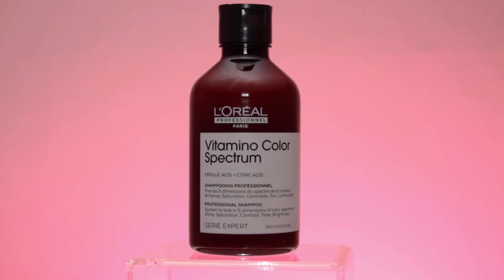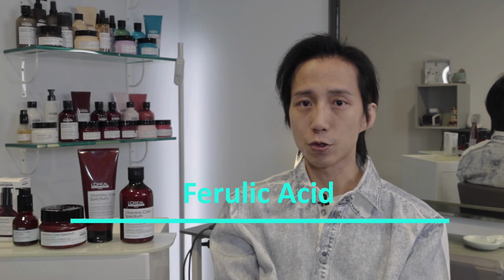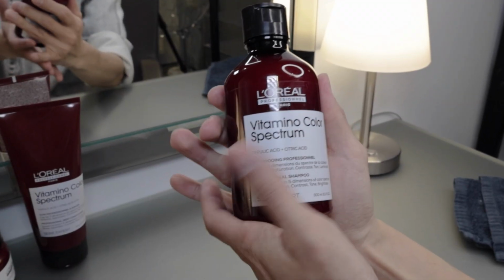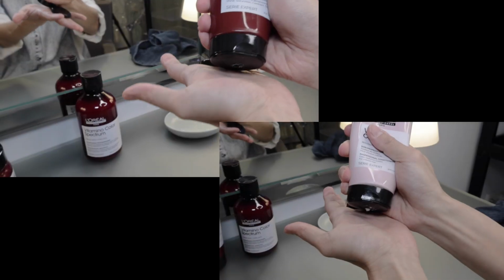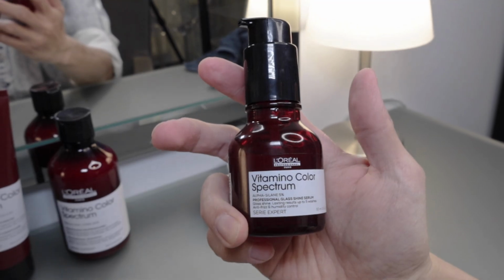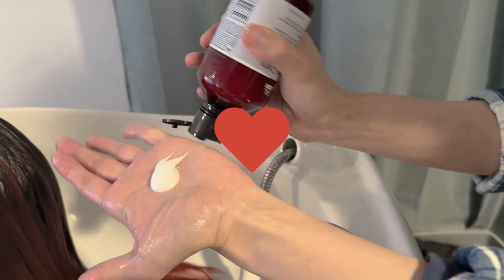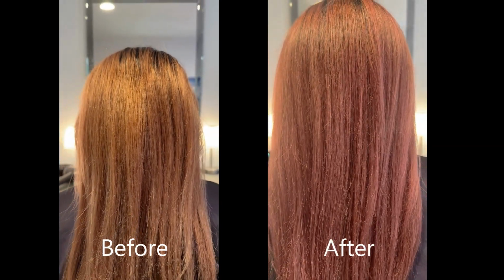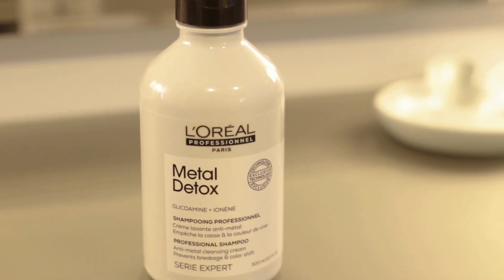Shampoo Review: Serie Expert Vitamino Color Spectrum First Impression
These reviews are NOT paid promotions.

Welcome to HairCareShare, where I  share my experience and expertise as a professional self employed hairdresser of 25+ years,  reviewing hair care products and sharing tips and tricks on hair care. On this channel, you will find  reviews of various hair care products, where I will share my findings and practical points including their packaging design, ingredients, and effectiveness based on my personal experience both on myself and on my clients.

Time Marker
00:00 Intro
01:46 First impression
06:33 Demo
08:15 Key Notes